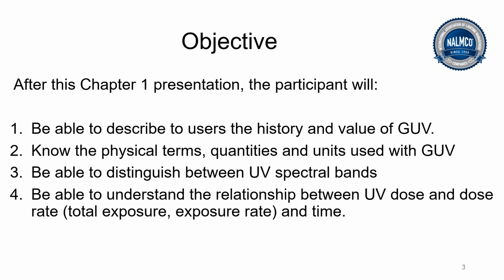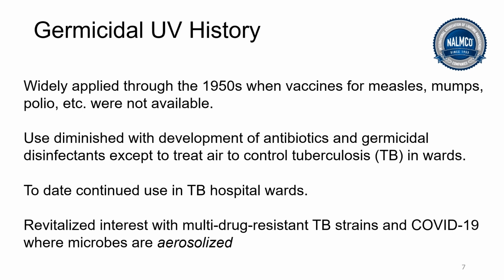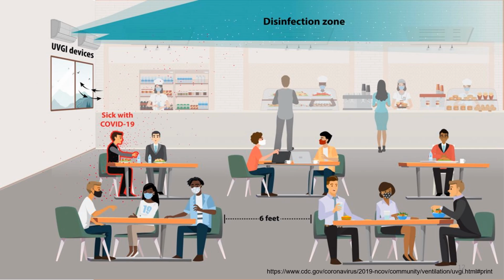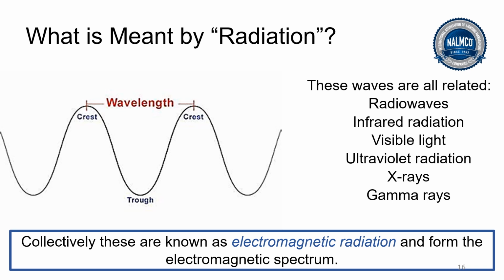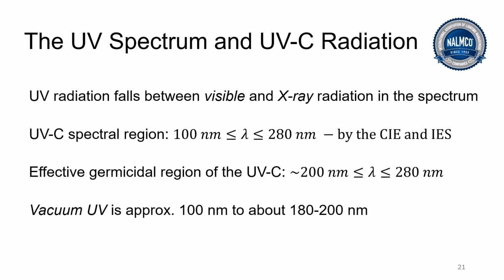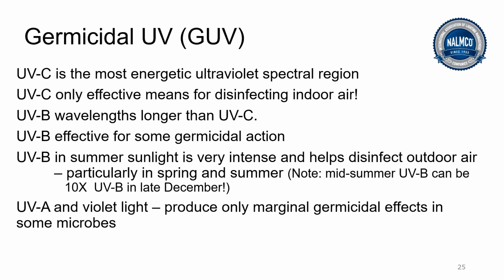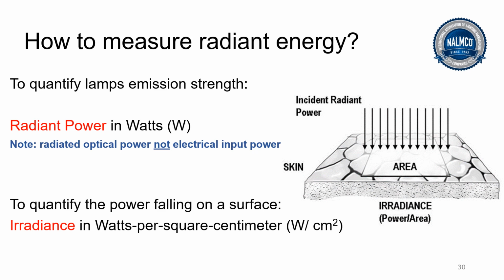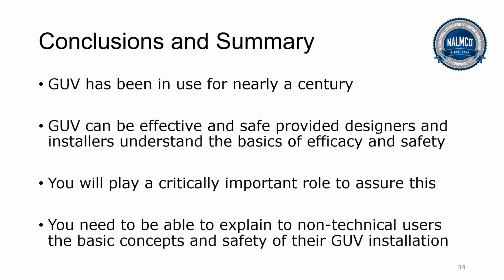Chapter 1: Introduction to Germicidal Ultraviolet (GUV)